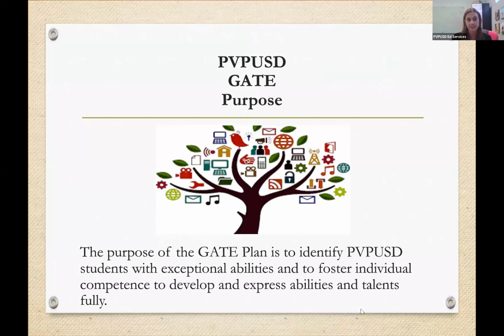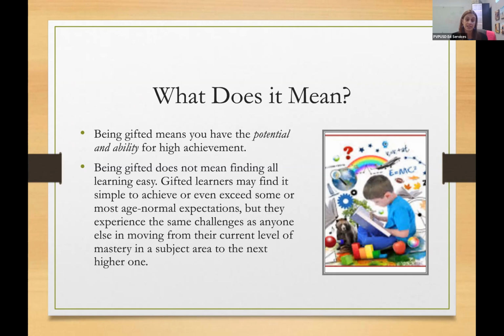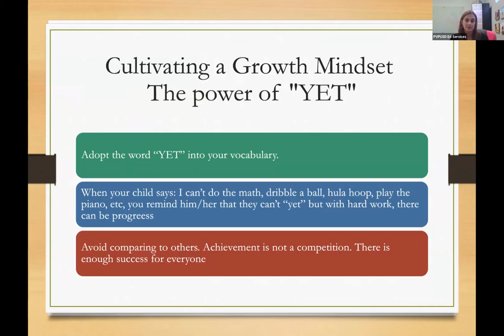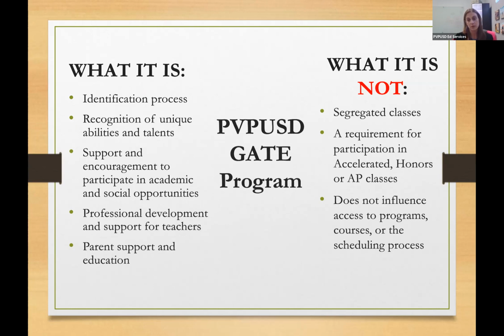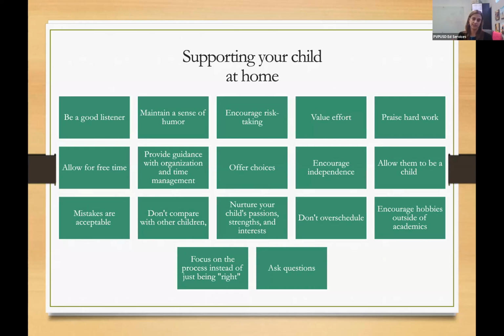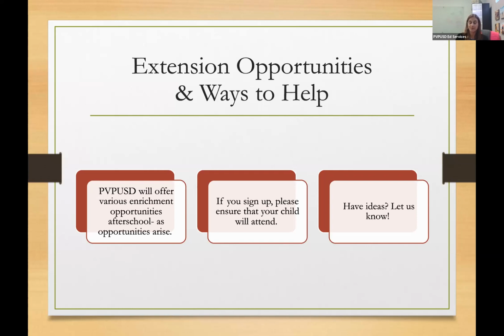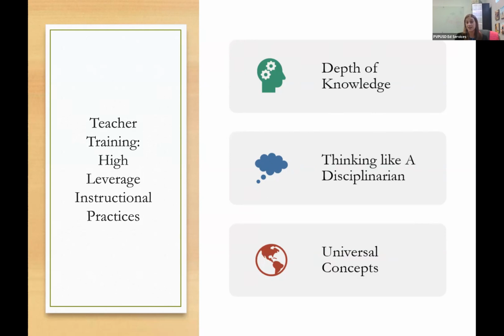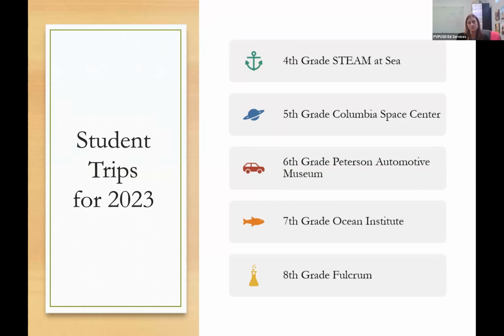GATE Parent Night 22-23